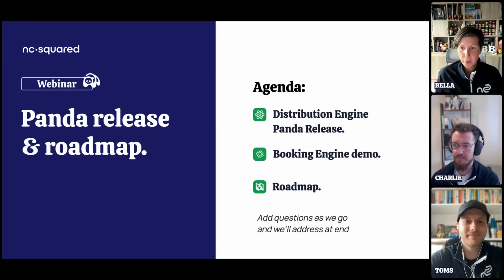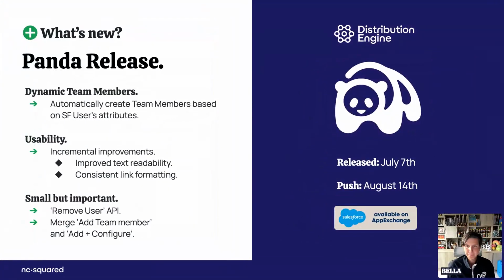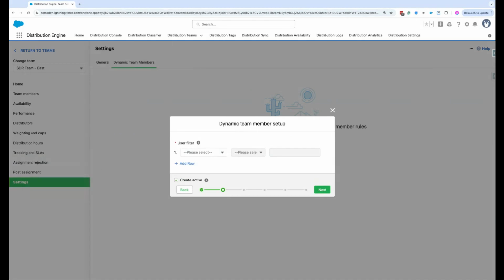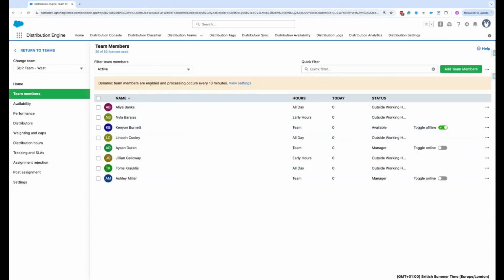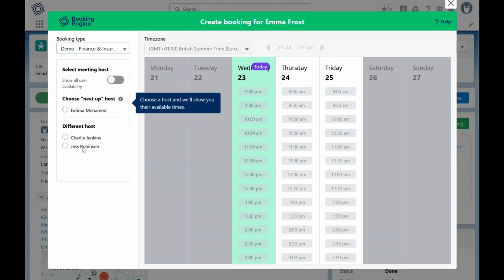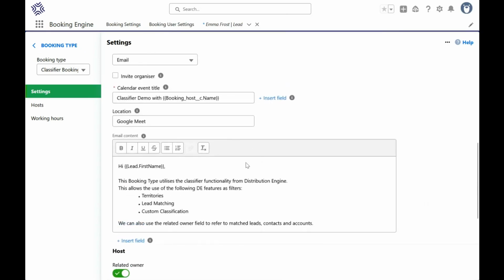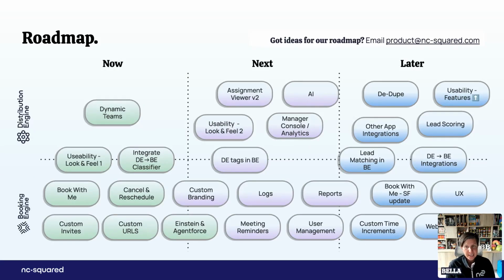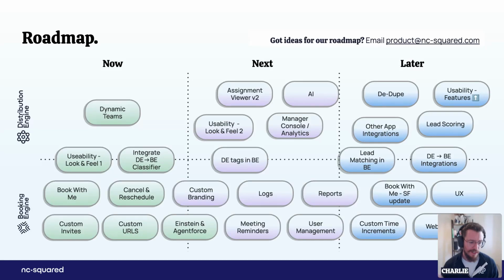Distribution Engine Panda Release & Booking Engine Sneak Peek | Webinar Replay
Welcome to the official replay of our Distribution Engine Panda Release Webinar! 🐼

In this session, we cover everything new in the latest*Distribution Engine release — including the highly anticipated Dynamic Team Members feature — and give you an exclusive preview of Booking Engine* our Salesforce-native scheduling app designed to simplify handovers and automate bookings without ever leaving Salesforce.

🎯 What you'll learn:

* What’s new in the Panda Release (Distribution Engine)
* How to use Dynamic Team Members to automate adding and removing team members
* API improvements, usability enhancements, and UI updates
* A full walkthrough of Booking Engine, including:
  * "Book With Me" personal scheduling links
  * Salesforce-integrated booking workflows
  * Distribution Engine Classifier integration
  * Custom invite content + reschedule options
* What’s coming next: DE Manager Console, deduplication enhancements, web form booking, and more!

👨‍🏫 **Speakers:**

* Toms (Customer Success Engineer)
* Charlie (Product Manager)
* Bella (Head of Product, NC Squared)

💡 Whether you're a Salesforce admin, RevOps pro, or lead routing nerd, this webinar is packed with practical tips, demos, and future roadmap insights to help you get more out of our products.

👉 Like the update? Leave a comment or reach out — we’d love your feedback.